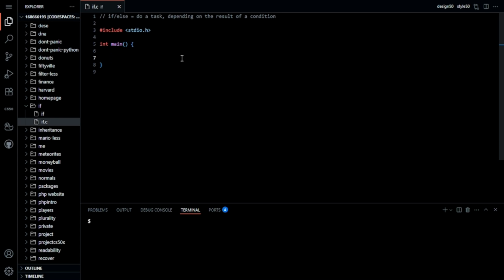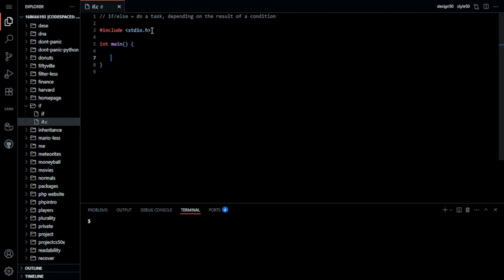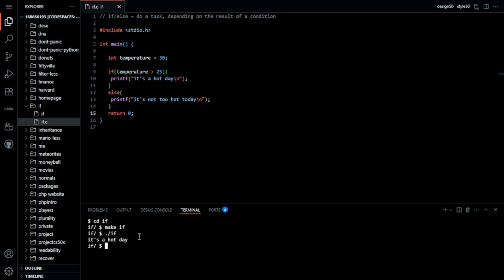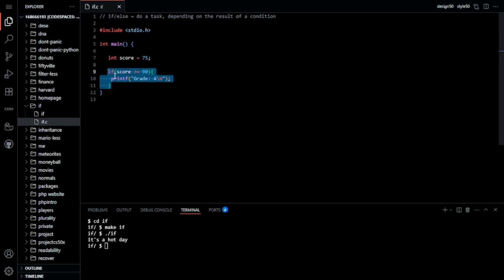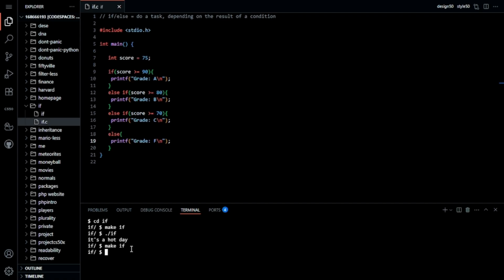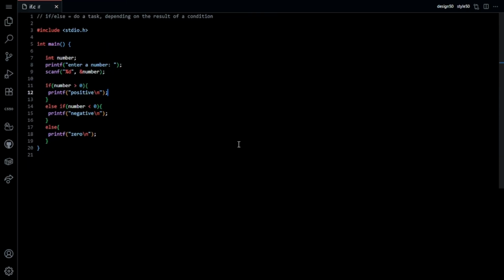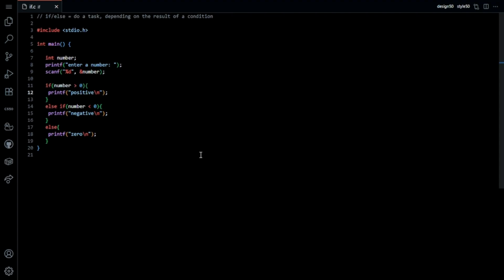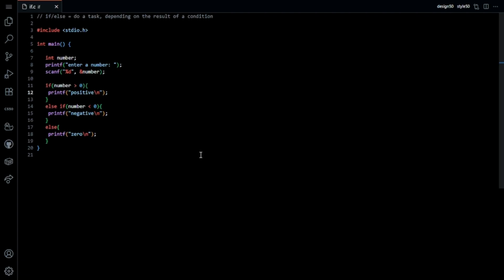If and Else statements in C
Hey everyone, I hope you'll enjoy this video.